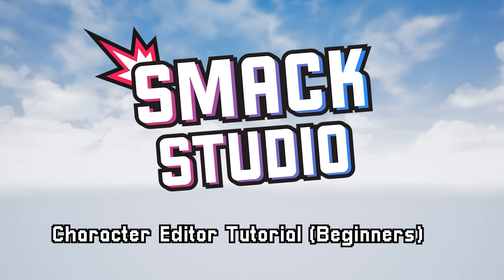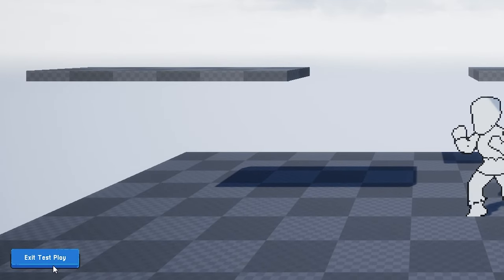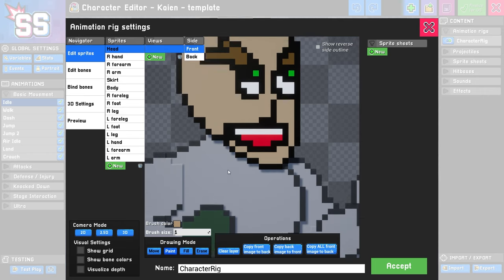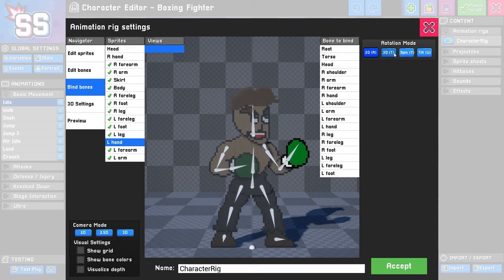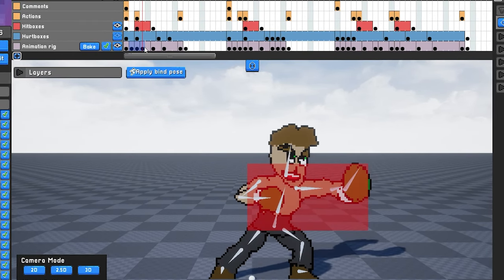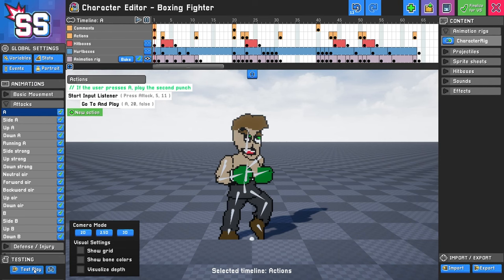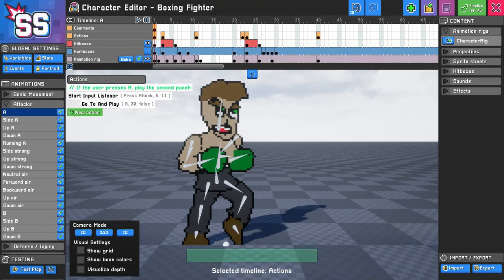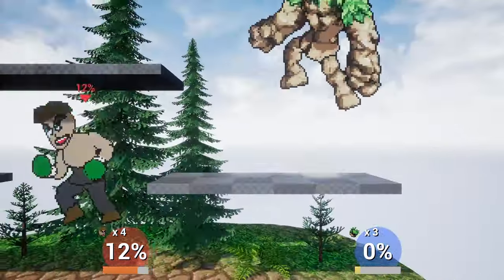Character Editor BEGINNER'S Guide | Smack Studio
In this video we will cover the Smack Studio Character Editor, we'll help you make your first character in under 30 minutes!

We'll teach you how to draw some simple pixel art, add 3D depth to that pixel art, create your first animation, and adjust character stats.

00:00 - Intro
00:24 - Opening a character template
00:48 - How to playtest your character
01:33 - Start drawing your character
05:32 - Rebinding bones
06:22 - Adjusting 3D depth of pixel art
07:22 - Basic animation adjustment
11:37 - Changing animation behavior
14:19 - Creating a unique animation
17:01 - Modifying hitboxes
18:53 - Editing character stats
19:42 - Finalizing the character
20:35 - Playing as finished character